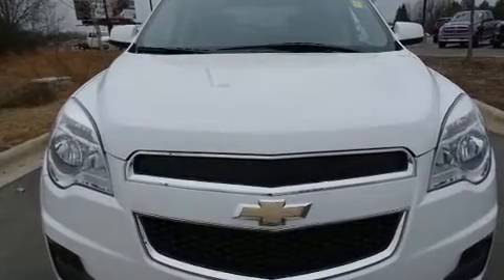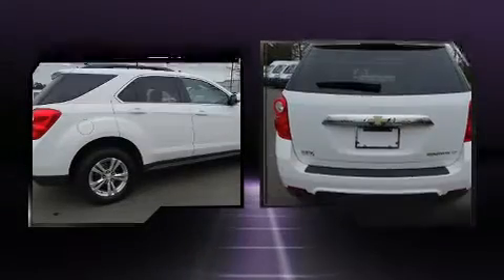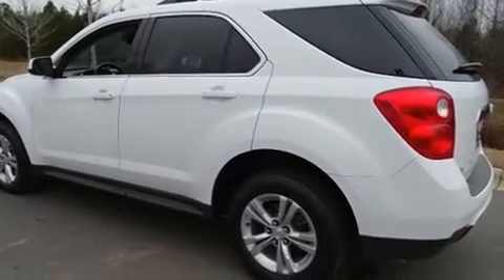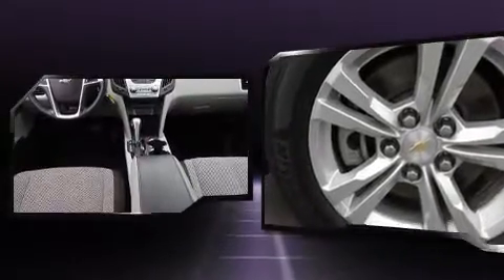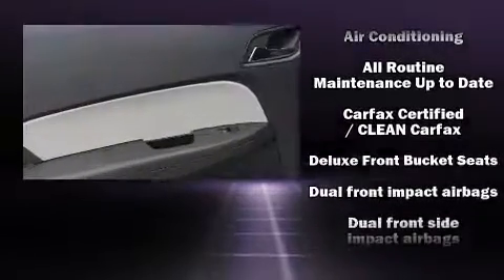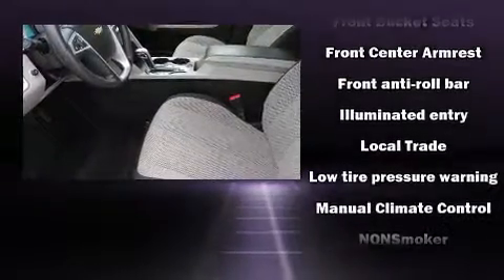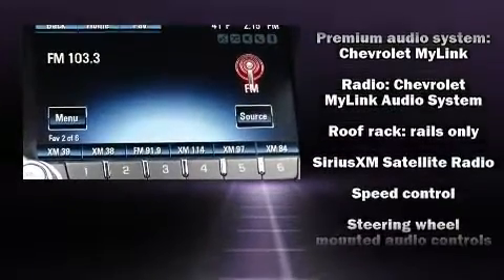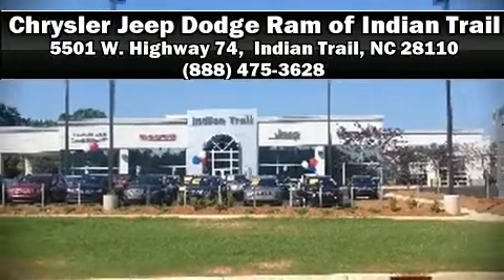2014 Chevrolet Equinox LT in Indian Trail, NC 28110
5501 W. Highway 74

You can expect a lot from the 2014 Chevrolet Equinox. With fewer than 50,000 miles on the odometer, this 4 door sport utility vehicle prioritizes comfort, safety and convenience. Chevrolet infused the interior with top shelf amenities, such as: a rear window wiper, a tachometer, a trip computer, an outside temperature display, heated door mirrors, power windows, and cruise control. Safety equipment has been integrated throughout, including: head curtain airbags, front SIDE impact airbags, traction control, brake assist, a panic alarm, onStar, and 4 wheel disc brakes with ABS. Electronic stability control ensures solid grip atop the road surface, no matter how challenging the driving conditions. It also arrives with a Carfax history report, providing you peace of mind with detailed information. Our sales staff will help you find the vehicle that you've been searching for. We'd be happy to answer any questions that you may have. Come on in and take a test drive!